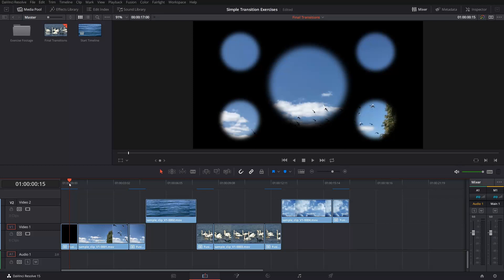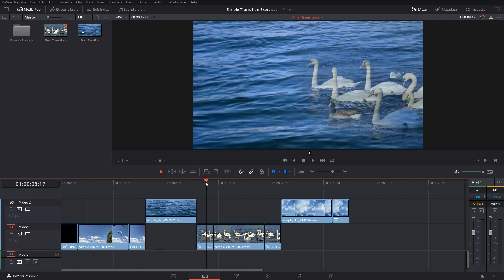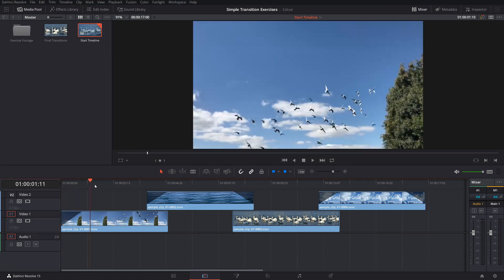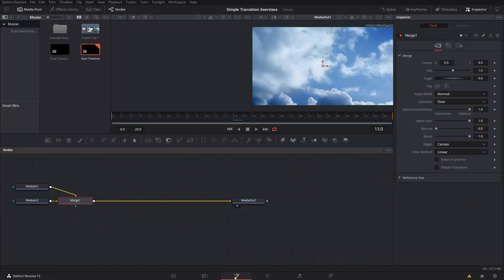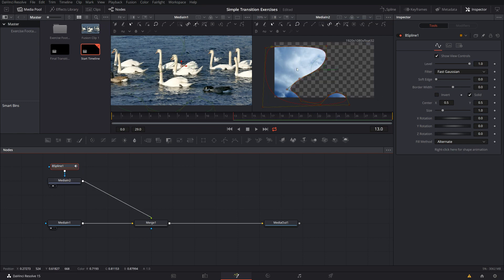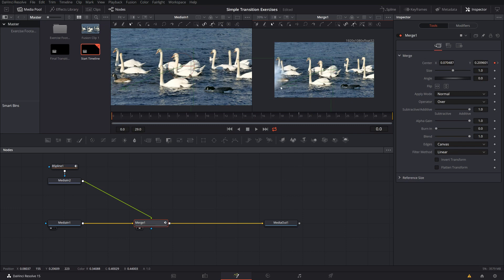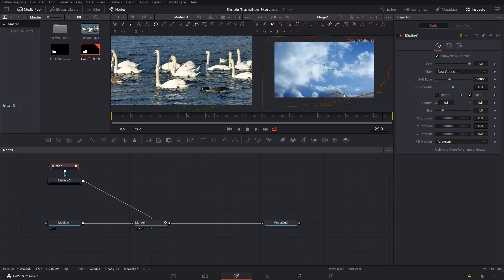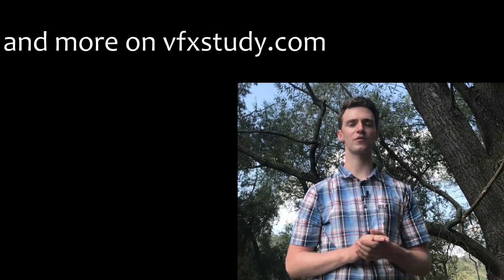Custom Video Transitions with Resolve & Fusion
Enhance your edits and create custom video transitions with the Fusion tab in DaVinci Resolve. In this beginner tutorial, I show you how you can get started only with a simple animated mask and a merge node.

New Resolve & Fusion tutorials every Sunday morning, 11 am GMT.